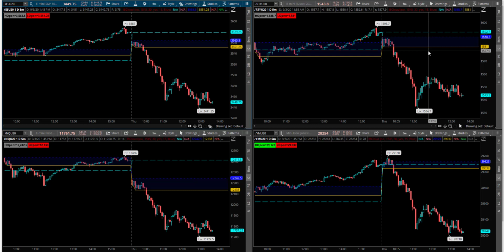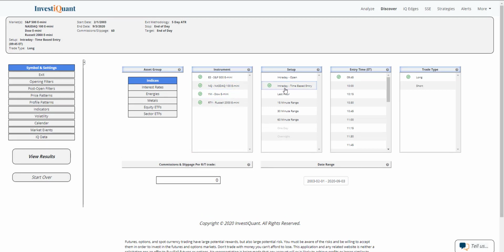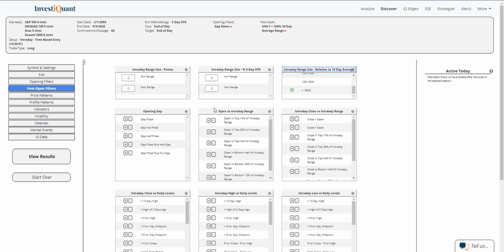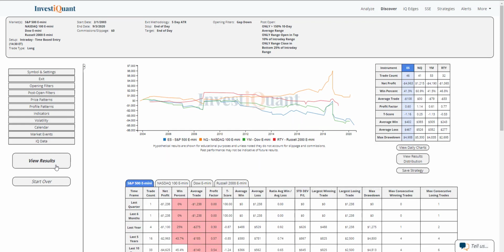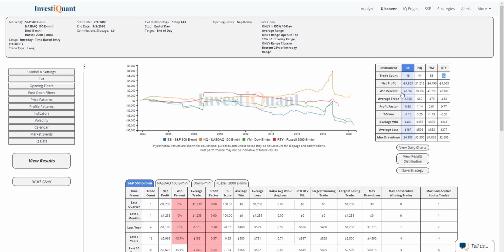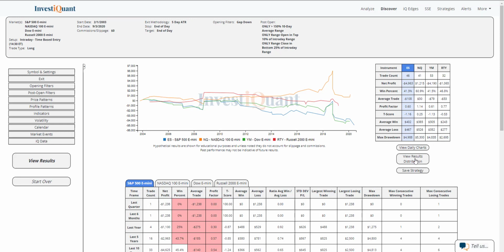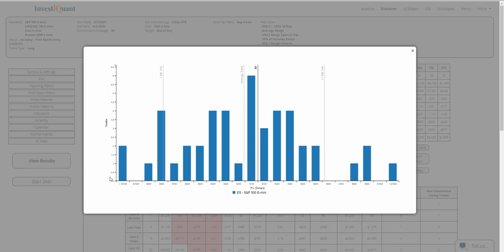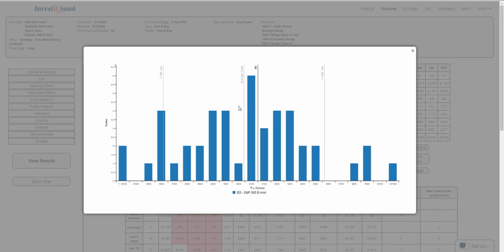The market gapped down and is trending lower, let's see what that has led to historically...